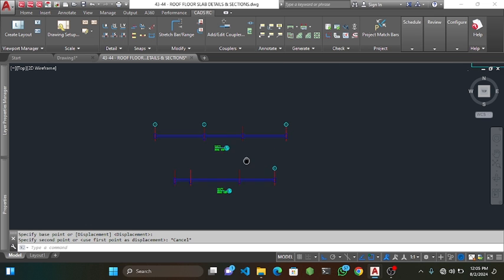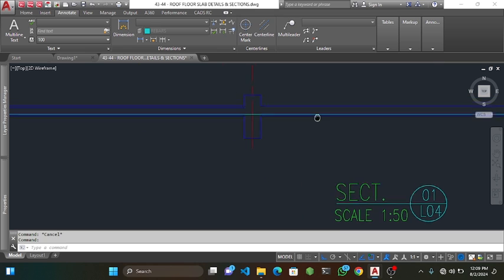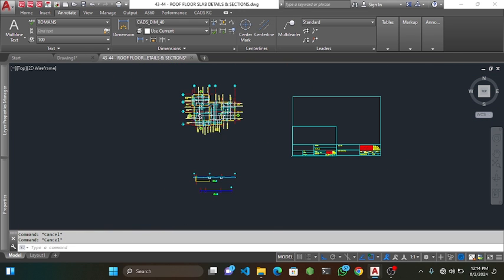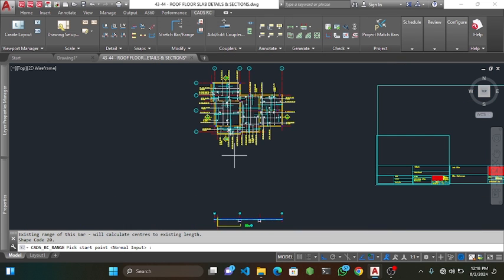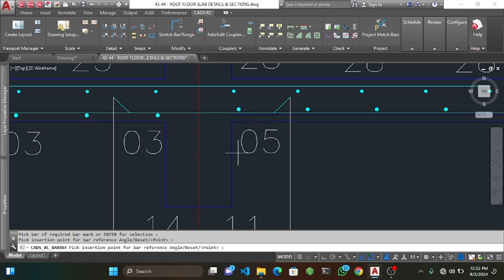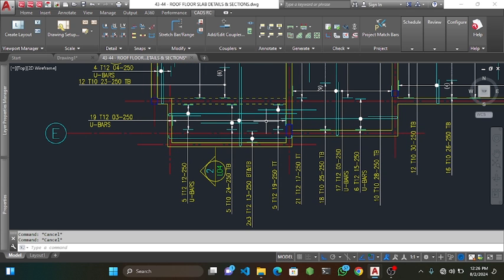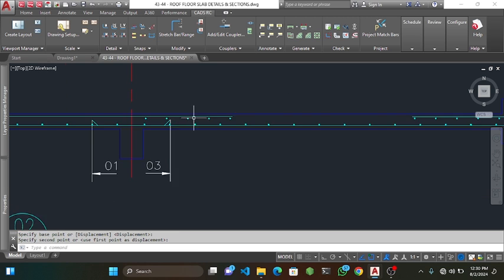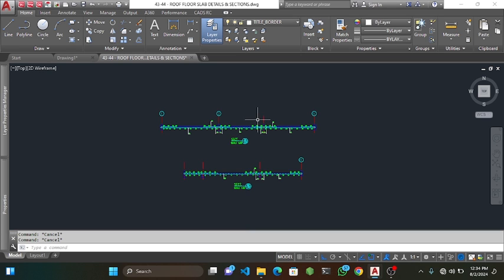How to create a section from a slab details on Cads-RC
In this video, I walk you through the process of drawing a detailed section view of a floor slab detail plan using Cads-RC. You will learn essential techniques such as drawing bars, creating range views, annotating bars, and presenting a clean, professional section view. Whether you're a beginner or looking to refine your skills.

This video provides practical insights for improving your structural detailing workflow.